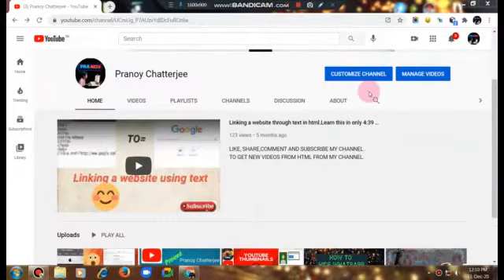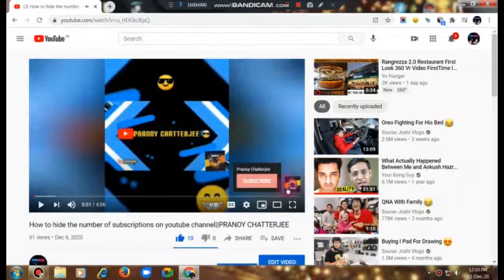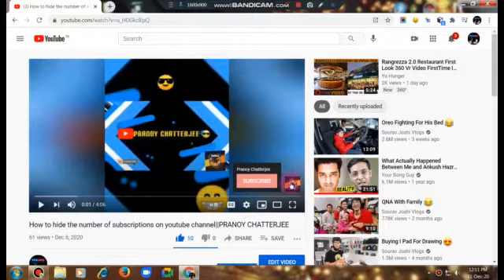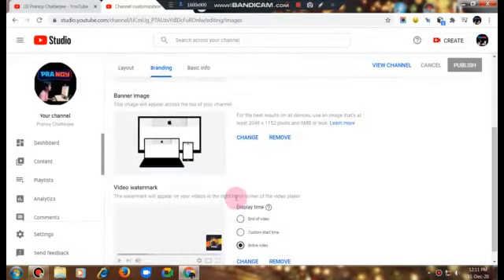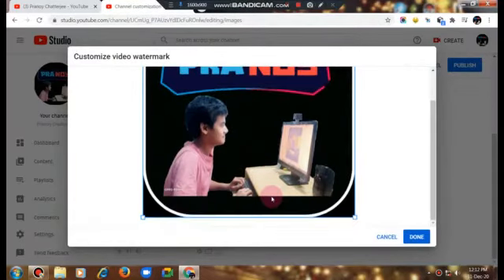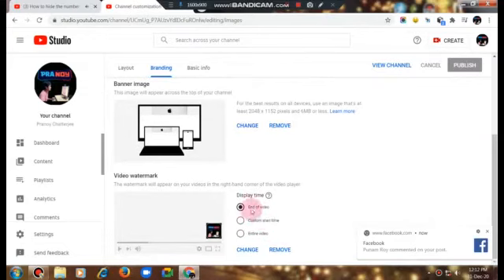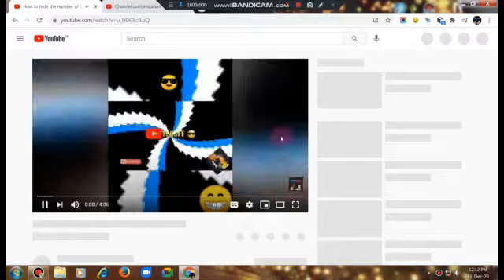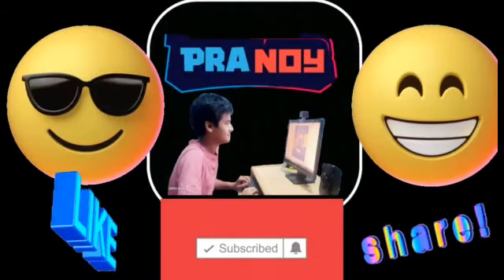HOW TO GIVE WATERMARK IN YOUTUBE VIDEOS FROM YOUTUBE||PRANOY CHATTERJEE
PUBLISHED ON 31 st DECEMBER.